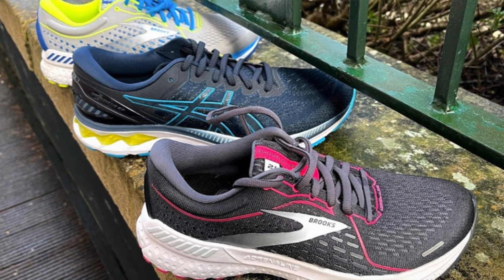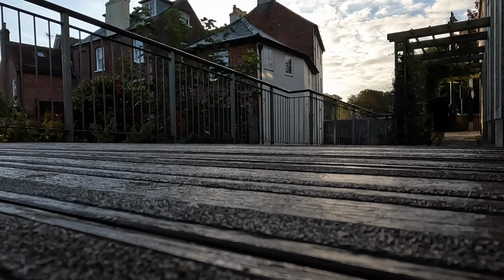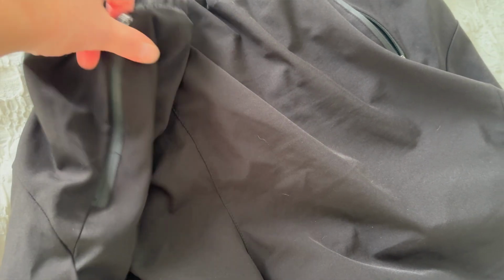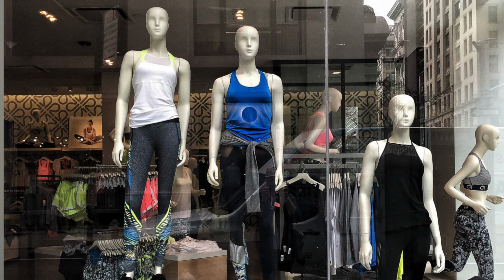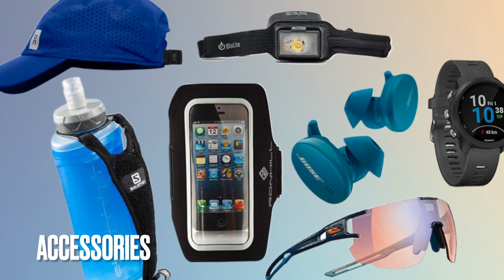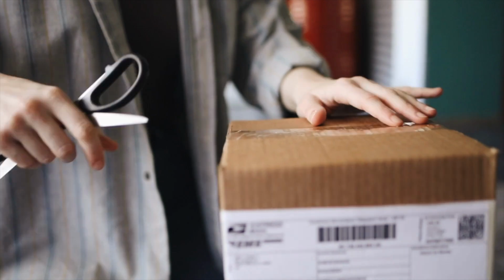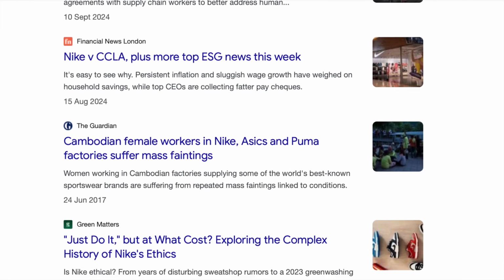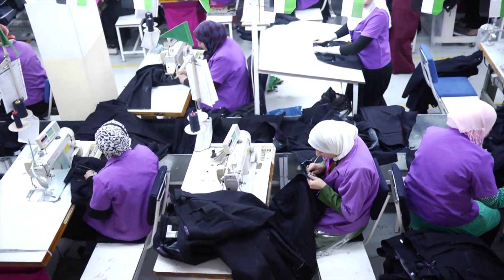CHEAP Running Gear From TEMU - Bargain or Bust?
If you are a beginner runner that's put off by high gear prices from the likes of Nike, Adidas and New Balance then you may have considered Temu, Shein and other budget friendly companies. I was bombarded by Temu ads on my social media accounts on Instagram and Facebook and decided to buy some of the cheapest running gear from shirts, shorts, socks, running trainers and running accessories to review for you. Let me know if you've bought from Temu and what you think of the products.

Chapters
01:30 Running Trainers
02:55 Apparel
06:16 Accessories
07:18 Hidden Costs
09:22 Verdict

Until next time. happy running!!

Huel discount for £10 off new UK accounts code ROSSTHERUNNER at checkout